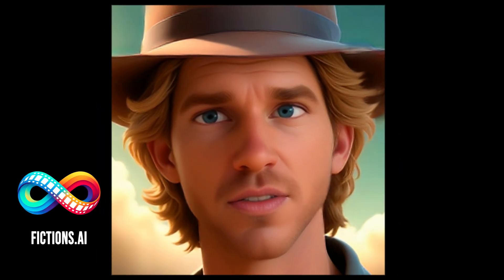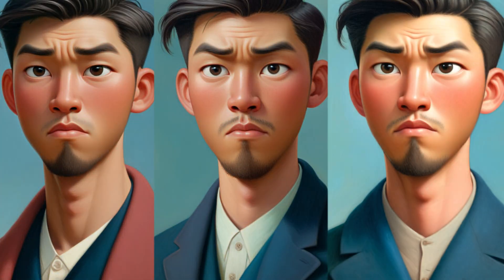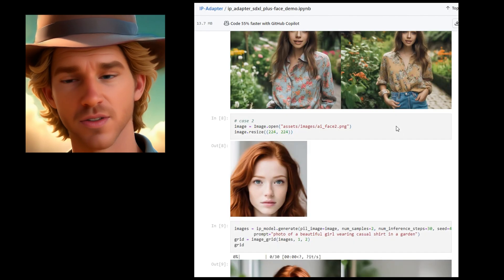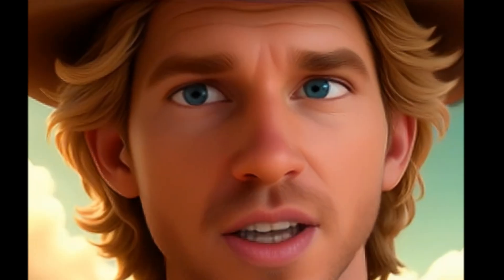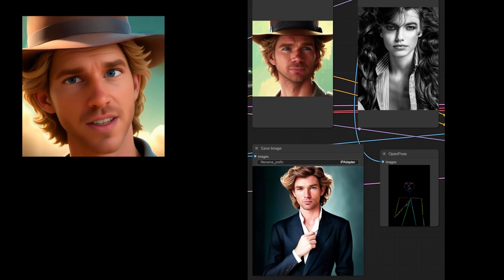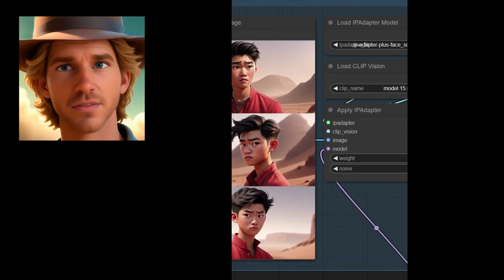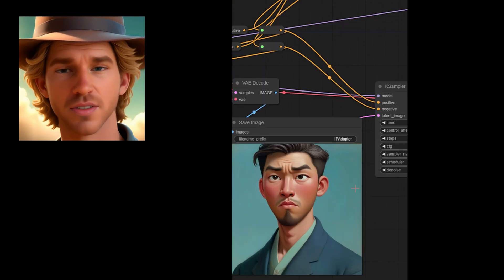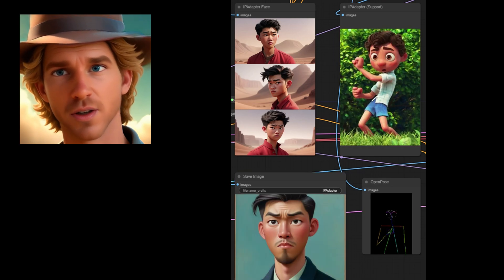Master the art of creating AI characters with this quick tutorial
Discover the revolutionary IPadapter Plus Face for Stable Diffusion XL (SDXL)!

Thibaud unveils how to generate consistent characters using reference images, ensuring flawless results every time.
Objective: With stable diffusion, obtain the same character in different poses, a true marvel in the realm of stable diffusion face training.

Unlock the power of multiple image references and achieve unparalleled AI character generation. With the IPadapter at its core, our method pushes the envelope, offering the consistency of StableDiffusion with the flexibility of SD. It's a true testament to the potential of stable diffusion same character different poses.

For those familiar with LoRA, imagine the magic of Stable Diffusion Face Training, but without the complexities of LoRA training! A groundbreaking approach that brings SD and SDXL to the forefront of AI innovations.

Click the link below for direct access to this game-changing ComfyUI workflow

Embrace the future of AIArt and the wonders of ControlNet and OpenPose, all unified under the banner of stable diffusion.